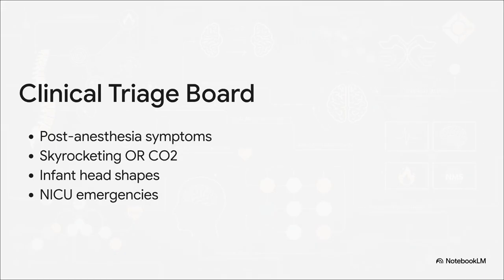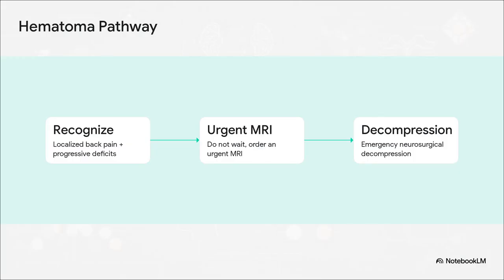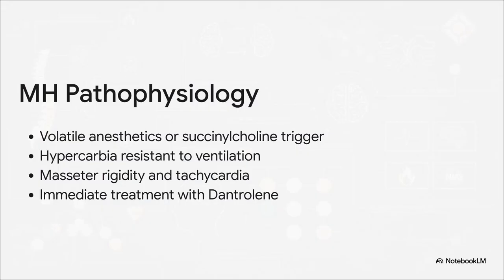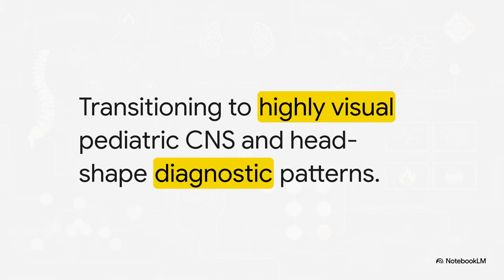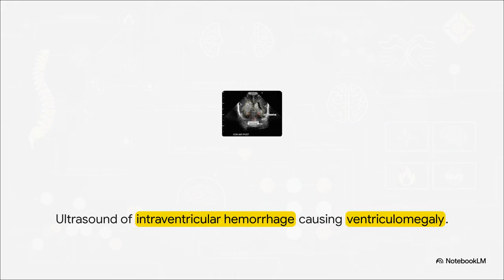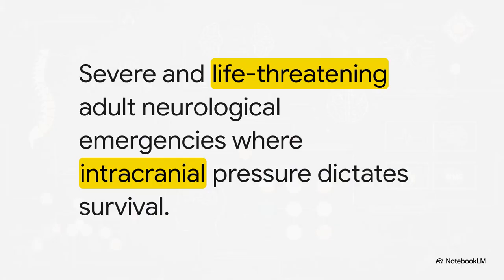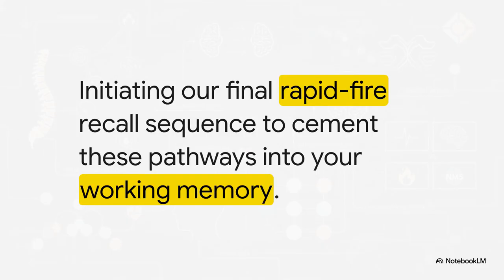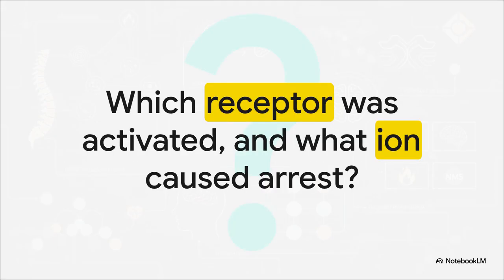The Triage Algorithm